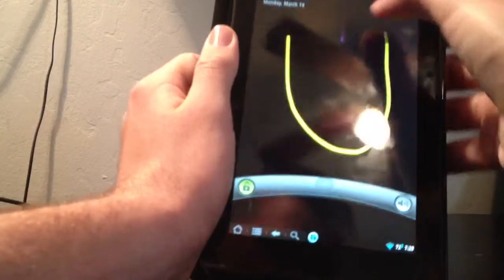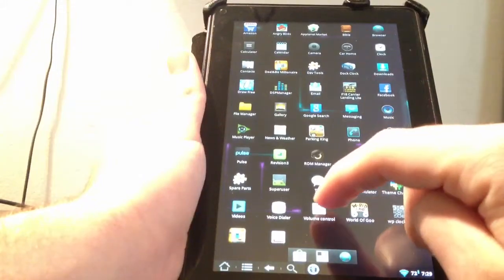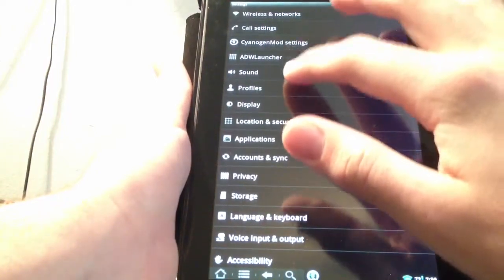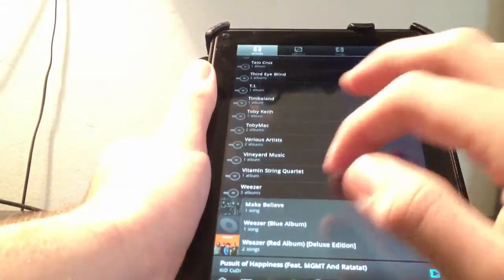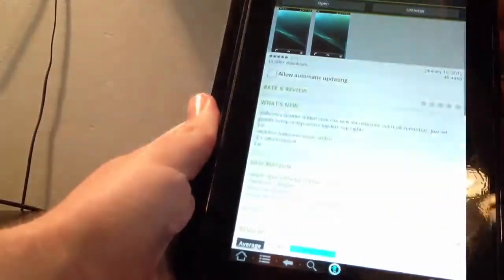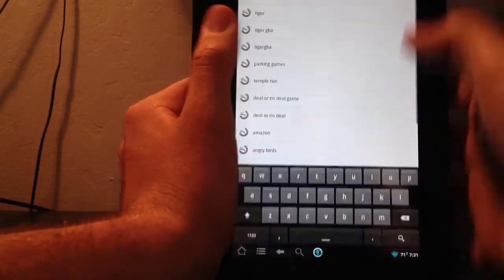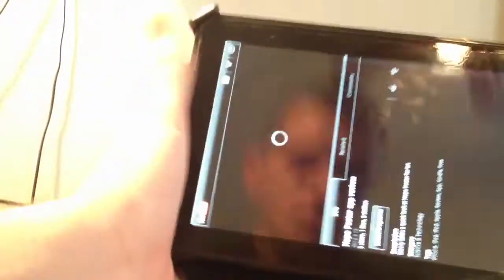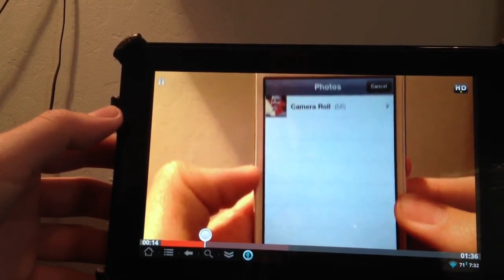Top apps for rooted Kindle Fire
Monty shows his top apps for rooted Kindle Fire